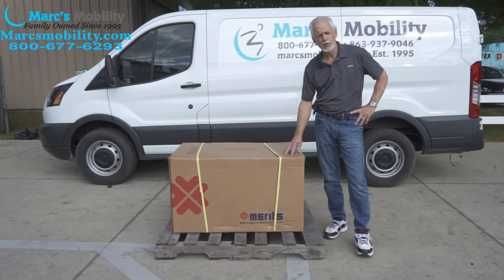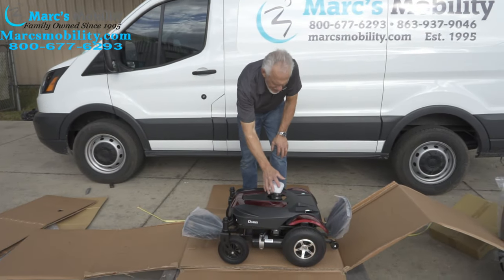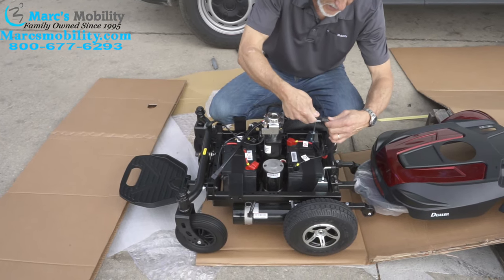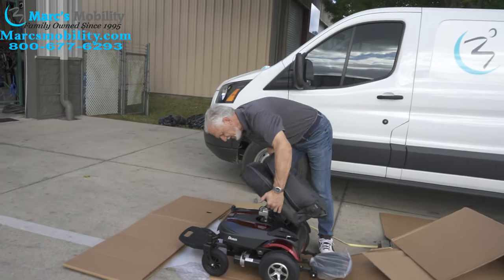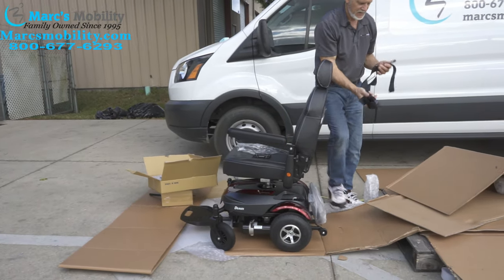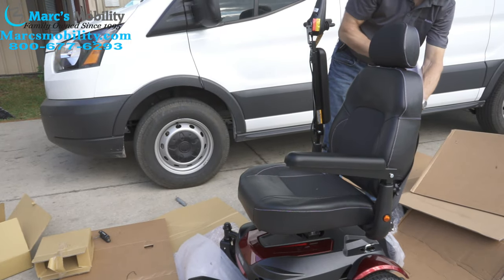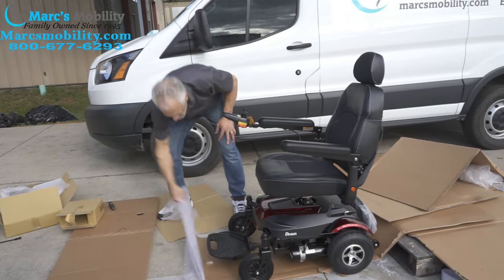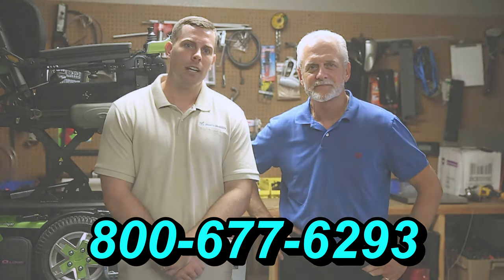Merits Dualer - Front and Rear Wheel Drive Power Chair with Seat Lift - Unboxing